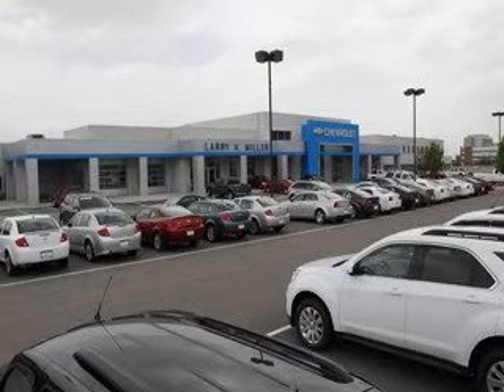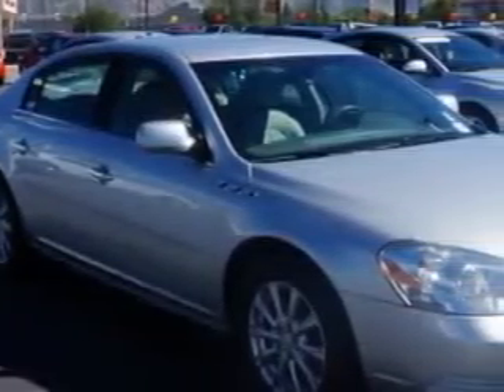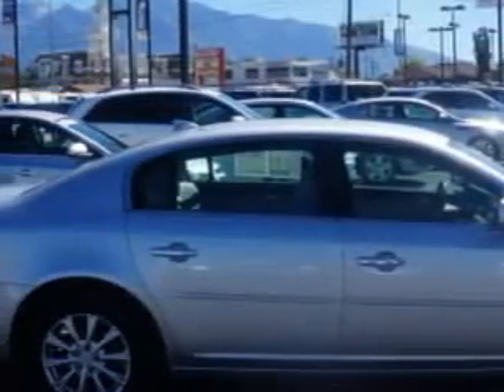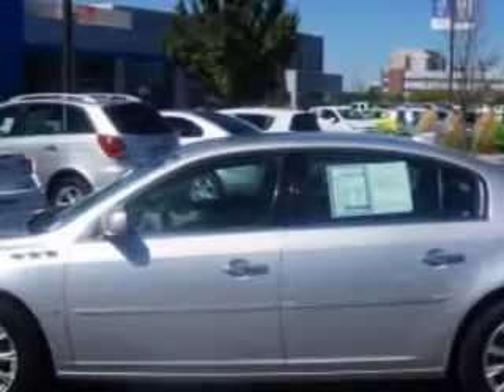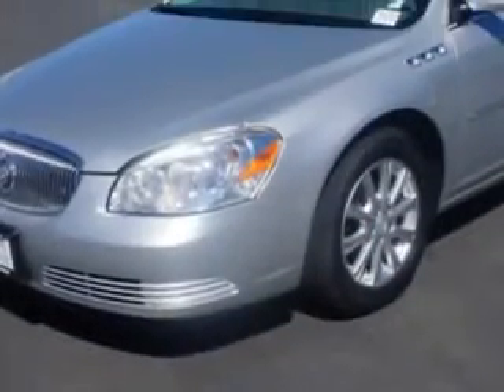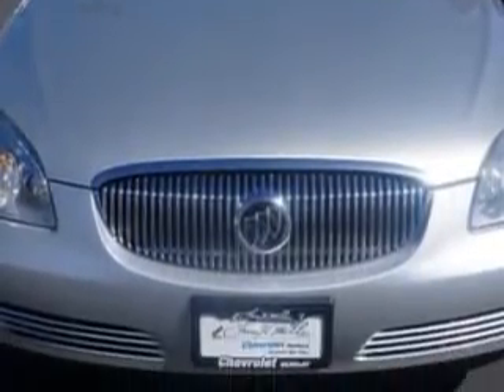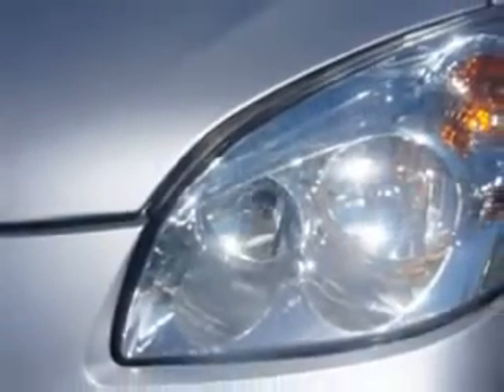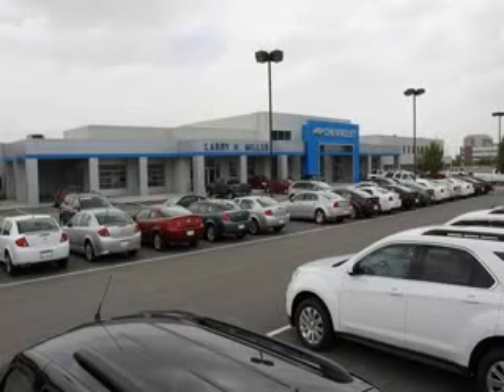2009 Buick Lucerne Larry H. Miller Chevrolet of Murray Murray, UT 84107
Buick Lucerne Check out this  Quicksilver Metallic   Buick Lucerne CXL 4dr Sedan w/1XL, equipped with a 6 Cylinder engine and an automatic transmission.
MILES: 106,720
VIN:1G4HD57M69U112834

5500 South State ST.